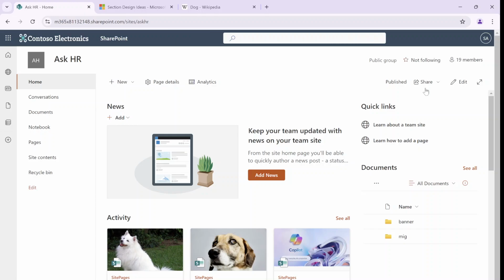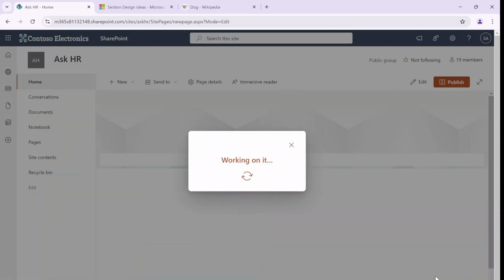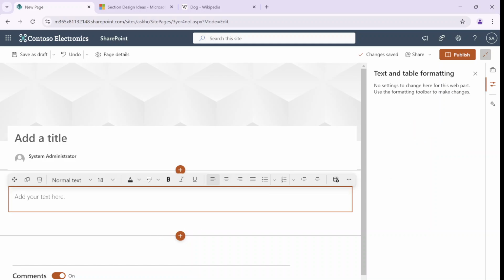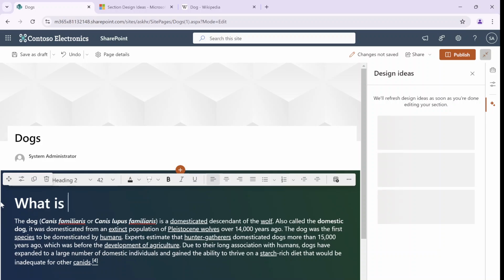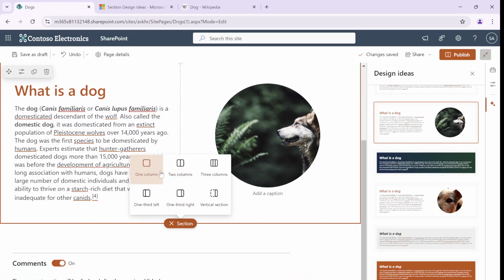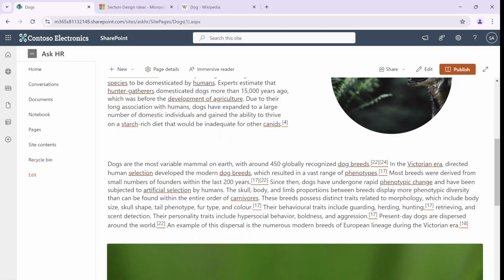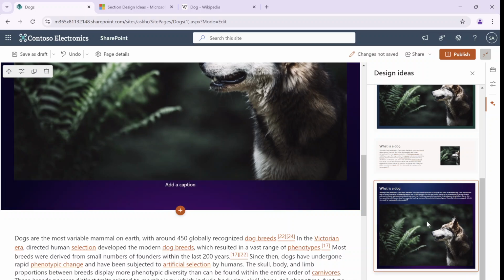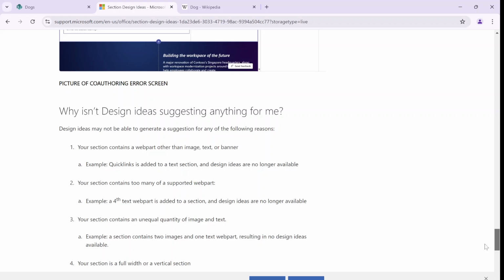New Section Design Ideas in SharePoint Pages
Section Design Ideas are a new Pages functionality that allows users to input text and image content and see image and formatting suggestions that can be applied right to the section they are authoring.
 These changes include:
-Suggesting an image webpart or background based on your section text
-Suggesting different text sizing and formatting
-Changing your layout to optimize for your content type
-Proposing different banner layouts and images based on your page title.